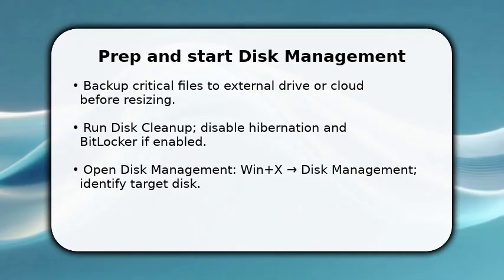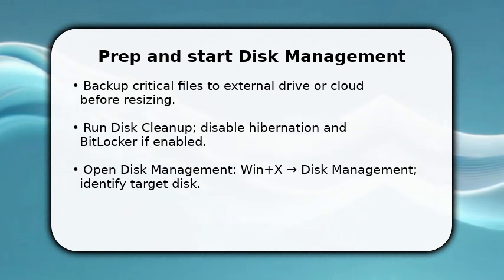How to Change Storage Space on Pc - Step by Step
Discover the simple steps to adjust your PC' extraneous storage space. This video guide walks you through resizing partitions, cleaning up unnecessary files, and managing disk clutter effectively for optimal performance.